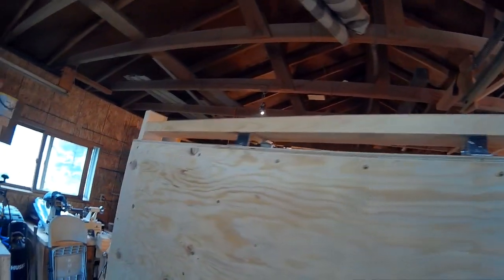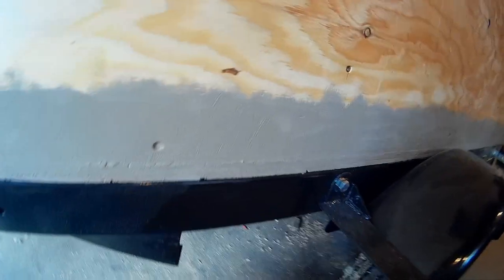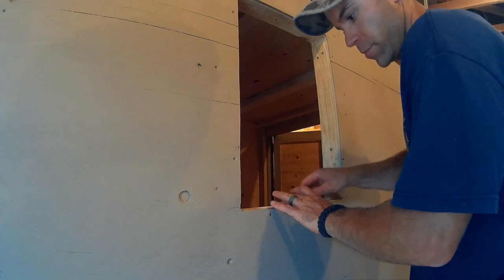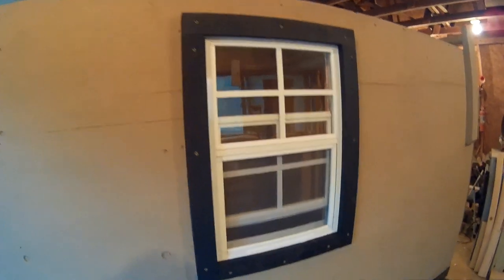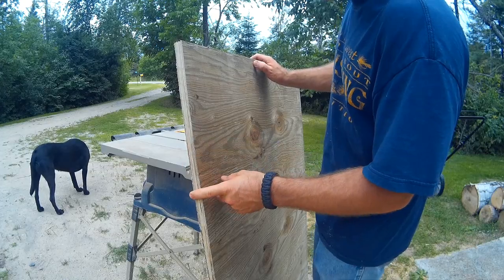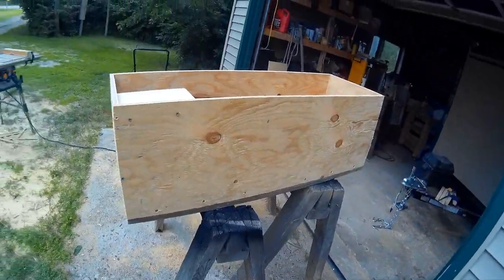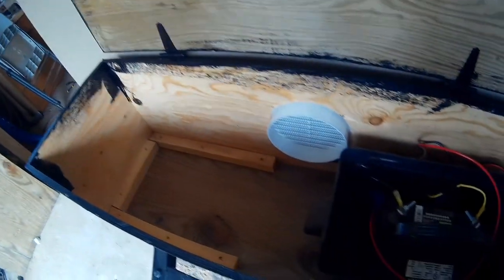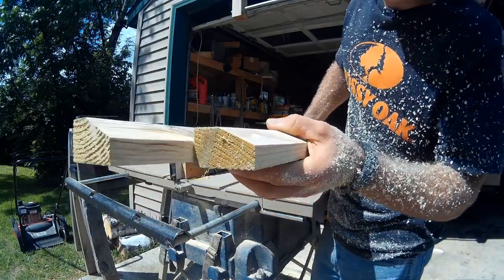DIY MINI CAMPER Part 3 - Paint, Windows, Trim & Storage Box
In this video I get the painting done, waterproof the roof, install the windows, trim the door and windows & build a custom battery/storage box on the front of the trailer.  Wiring and Outside Fold Down Table next!

Camera Mic
Action Cam
Action Cam Mic
Action Cam to Mic Adapter
Video Editing Software